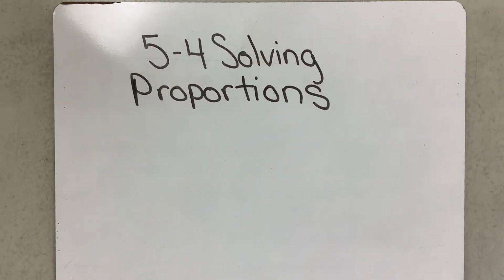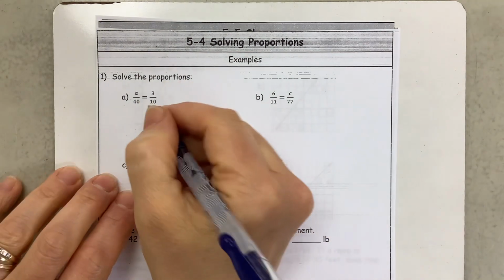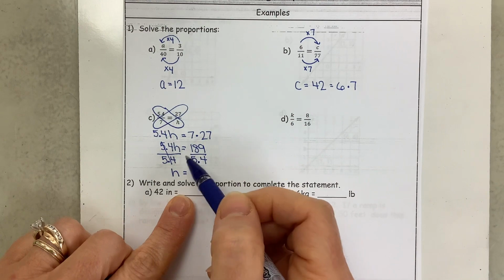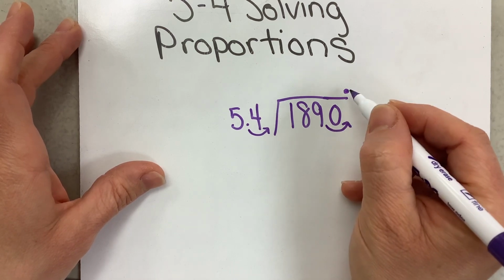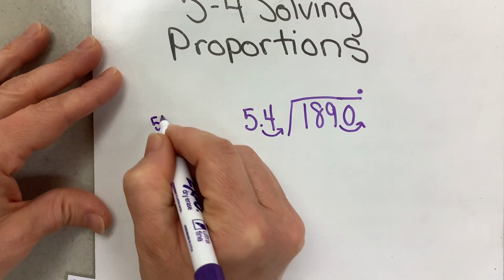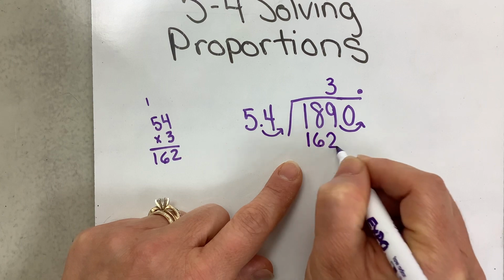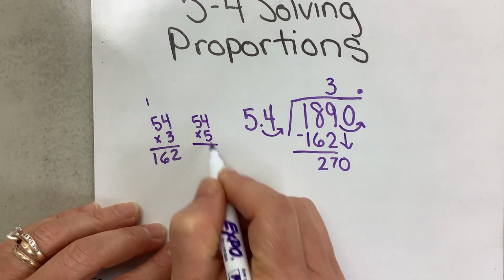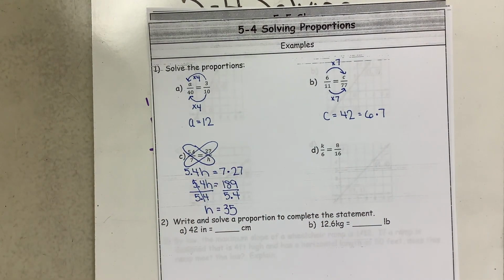Solving Proportions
5-4 Big Ideas book